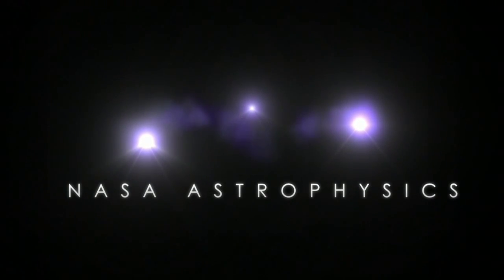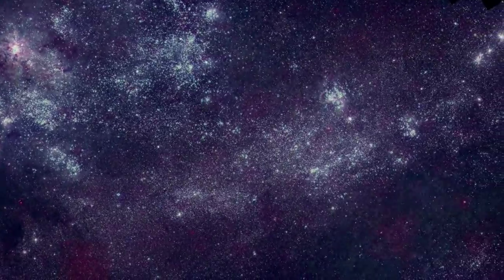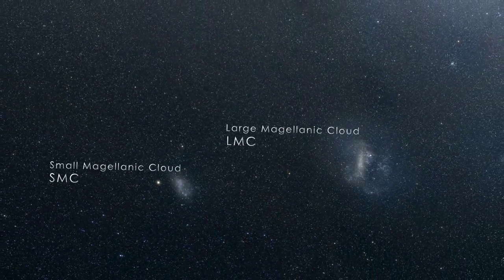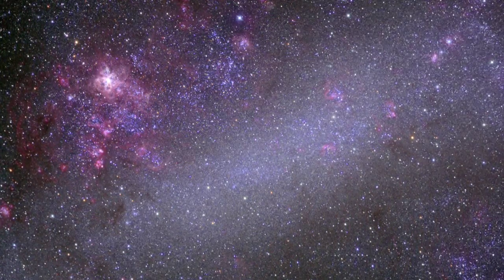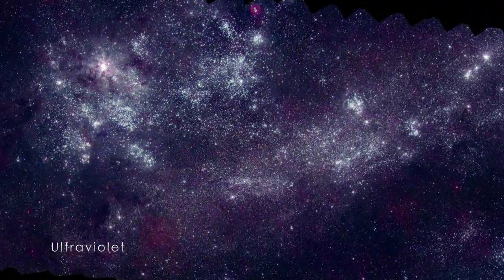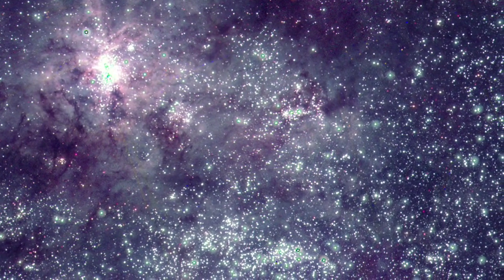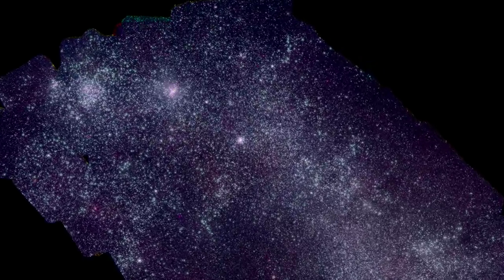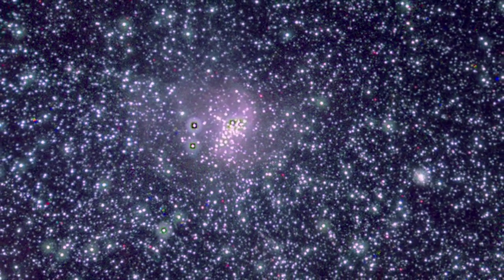NASA's Swift Satellite Provides the Best-Ever UV View of the Earth's Nearest Galaxies 720p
Astronomers at NASA's Goddard Space Flight Center in Greenbelt, Md., and the Pennsylvania State University in University Park, Pa., have used NASA's Swift satellite to create the most detailed surveys of the Large and Small Magellanic Clouds, the two closest major galaxies, in ultraviolet light.
Thousands of images were assembled into seamless portraits of the main body of each galaxy to produce the highest-resolution surveys of the Magellanic Clouds at ultraviolet wavelengths. The project was proposed by Stefan Immler, an astronomer at Goddard.

The Large and Small Magellanic Clouds, or LMC and SMC for short, lie about 163,000 and 200,000 light-years away, respectively, and orbit each other as well as our own Milky Way galaxy.

Compared to the Milky Way, the LMC has about one-tenth its physical size and only 1 percent of its mass. The SMC is only half the size of the LMC and contains about two-thirds of its mass.

The new images reveal about a million ultraviolet sources within the LMC and about 250,000 in the SMC.

Viewing in the ultraviolet allows astronomers to suppress the light of normal stars like the sun, which are not very bright at these higher energies, and provide a clearer picture of the hottest stars and star-formation regions.

Only Swift's Ultraviolet/Optical Telescope, or UVOT, is capable of producing such high-resolution wide-field multi-color surveys in the ultraviolet. The LMC and SMC images range from 1,600 to 3,300 angstroms, UV wavelengths largely blocked by Earth's atmosphere.

The Large and Small Magellanic Clouds are readily visible from the Southern Hemisphere as faint, glowing patches in the night sky. The galaxies are named after Ferdinand Magellan, the Portuguese explorer who in 1519 led an expedition to sail around the world. He and his crew were among the first Europeans to sight the objects.

New surveys conducted by NASA's Swift provide the most detailed overviews ever captured in ultraviolet light of the Large and Small Magellanic Clouds, the two closest major galaxies to our own. Swift team member Stefan Immler, who proposed the imaging project, narrates this quick tour. All visible light imagery provided by Axel Mellinger, Central Michigan University

SPACE ROCKS!
SPACE NEWS / VIDEO / COOL SPACE SWAG